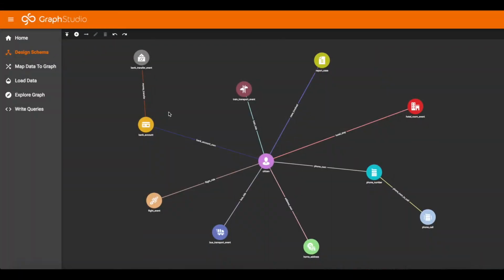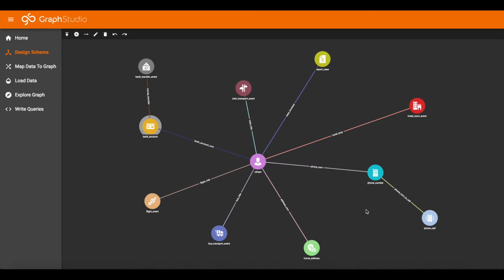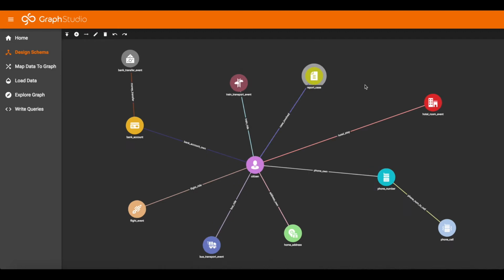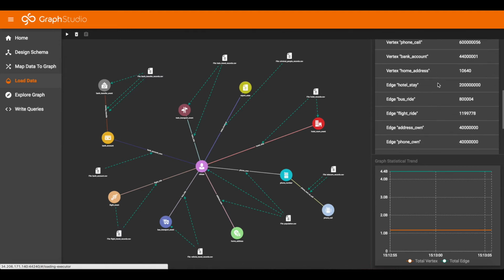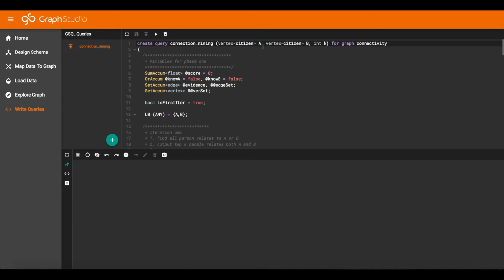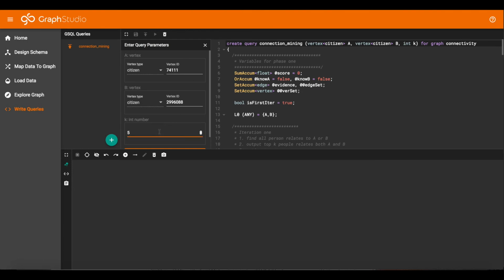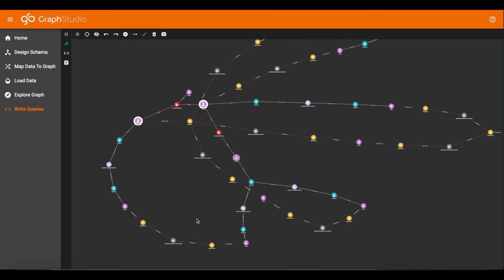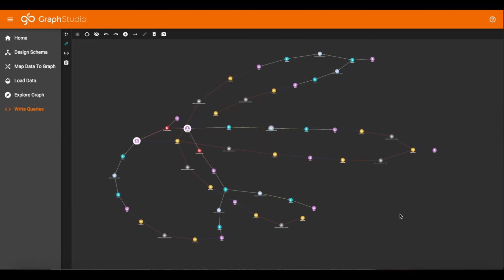TigerGraph's Social Connections Graph Demo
Watch TigerGraph's social connections graph demo. TigerGraph is the world’s first Real-Time Graph Analytics Platform powered by Native Parallel Graph (NPG) technology. TigerGraph fulfills the true promise and benefits of the graph platform by supporting real-time deep link analytics for enterprises with complex and colossal amounts of data. Try it now